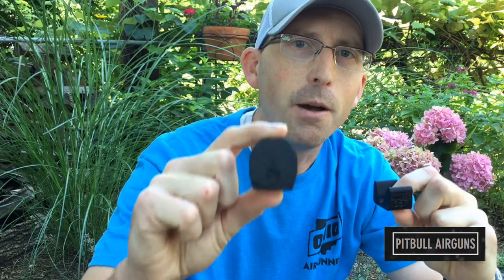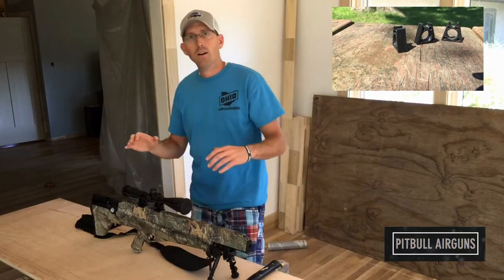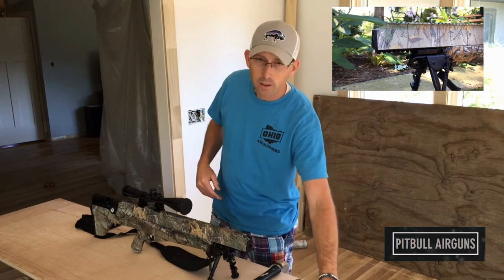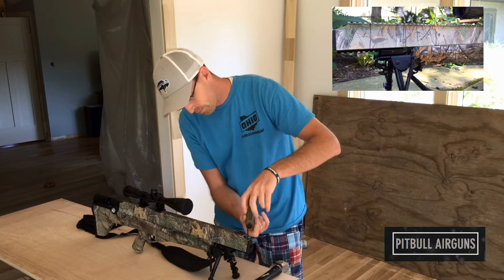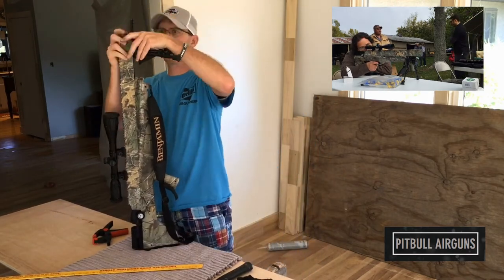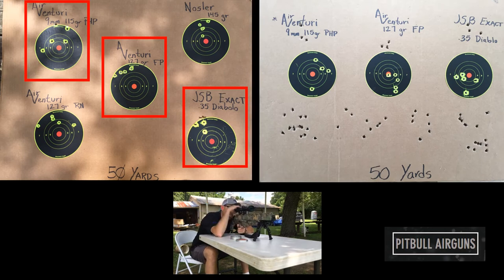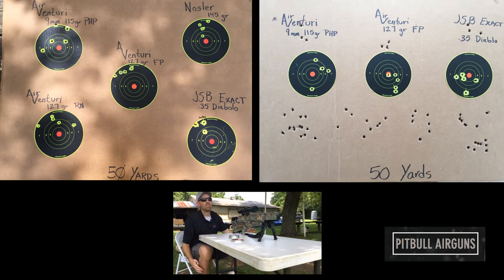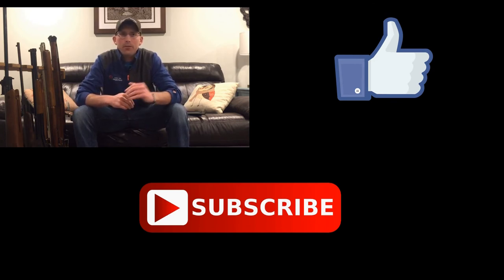Airgun Advisor Benjamin Bulldog Or Is It A Pitbull?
Benjamin Bulldog Or Is It a Pitbull.

One thing that I really appreciate about Crosman/Benjamin is the ease at which airgunners can modify their airguns. The Benjamin Bulldog had been an exception to the rule until now. One night while searching the airgun forums I came across mention of a new airgun business call Pitbull Airguns. After some brief discussions about their products we have teamed up to bring you this video on the impact three simple barrel supports can have on the accuracy of your Benjamin Bulldog.

See what you can do to your .357 Bulldog for modifications, parts and service.